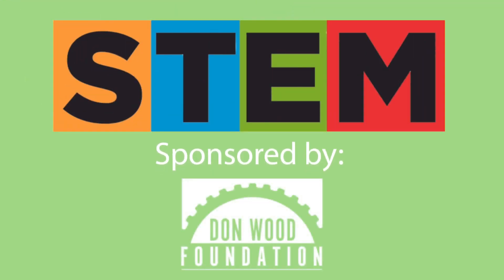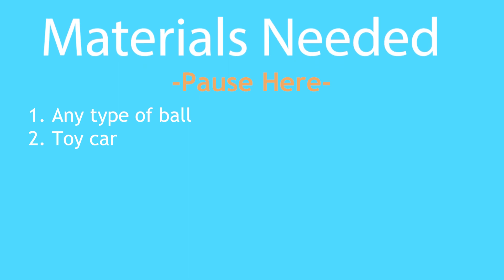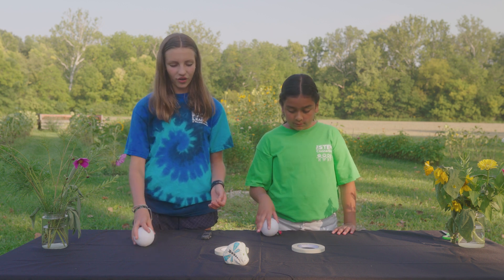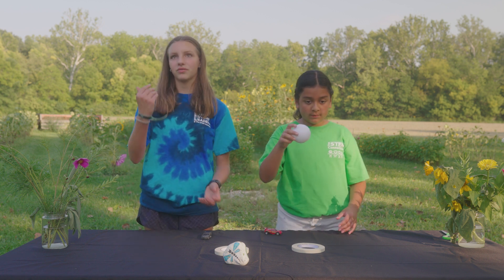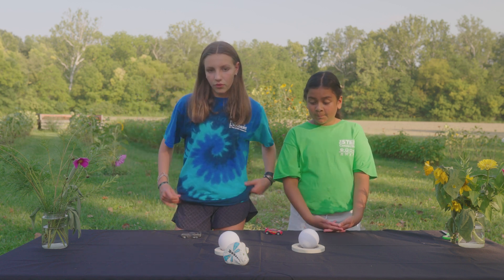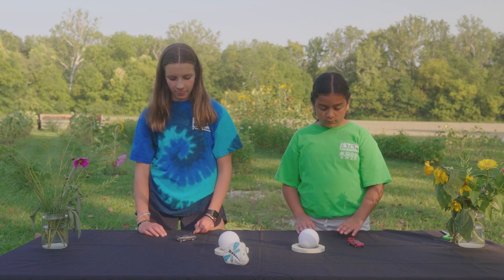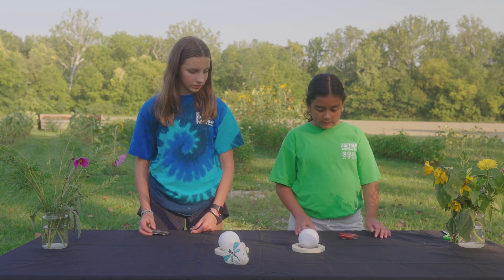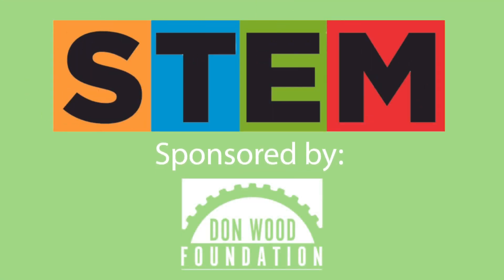STEM Quick Win: Forces Make Things Move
Have you ever wondered what makes a ball roll or what makes a car move? Join our team of Physicists and discover the wonderful world of forces!